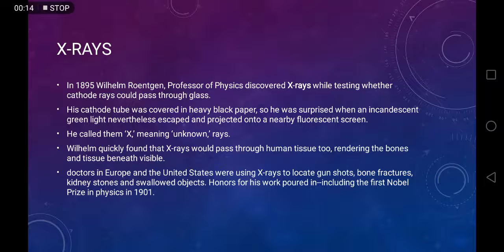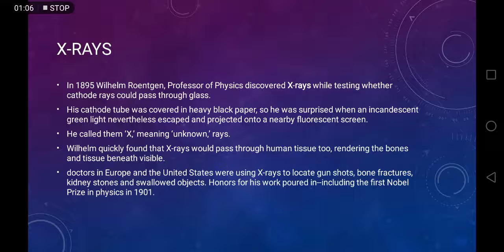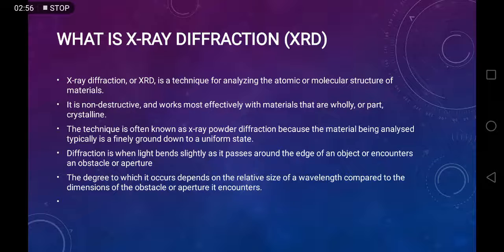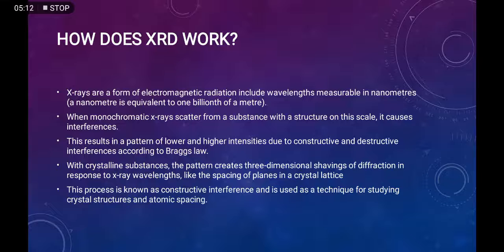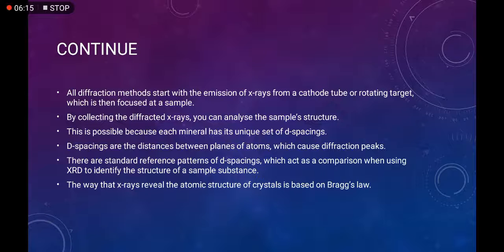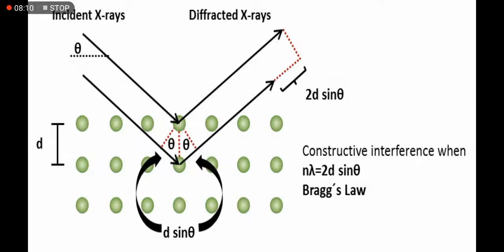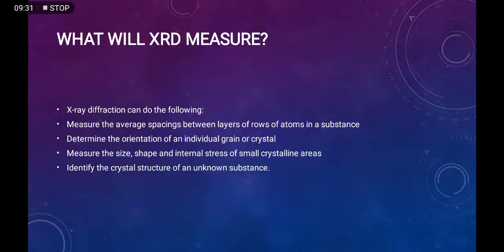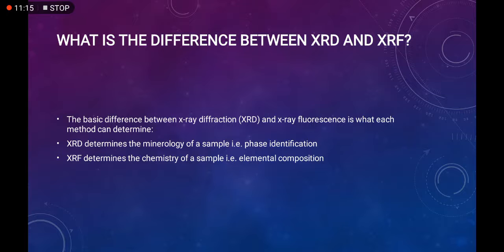2 | XRD | BASICS | X RAY DIFFRACTION | BRAGG'S LAW | CHARACTERIZATION | CRYSTALS | DR HAMMAD MAJEED